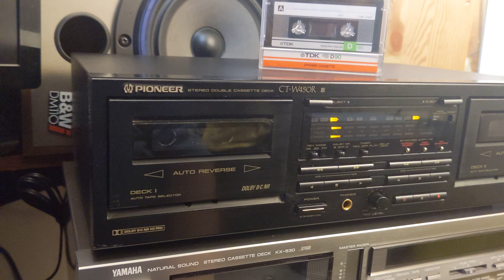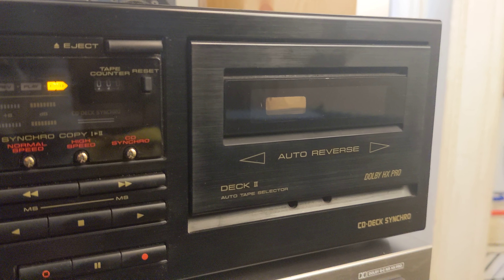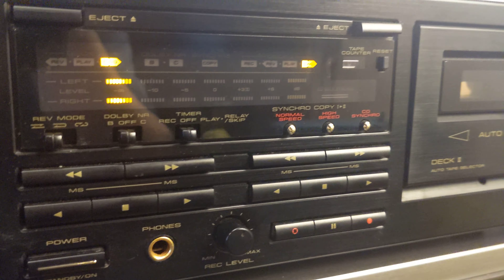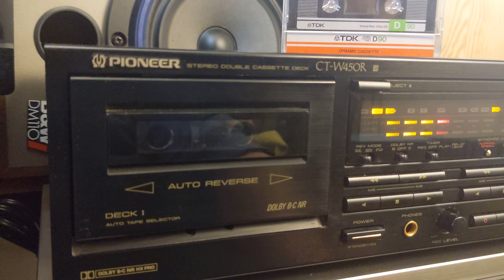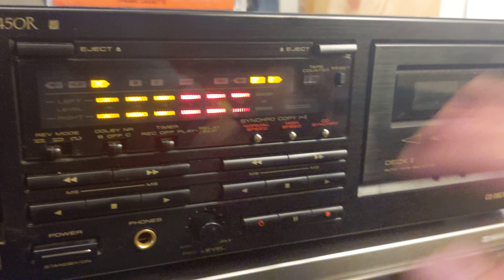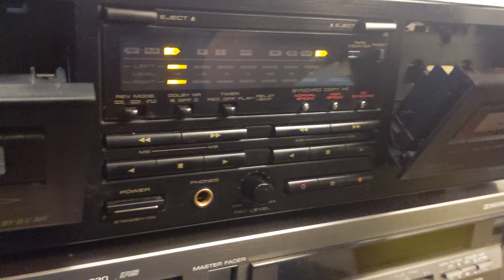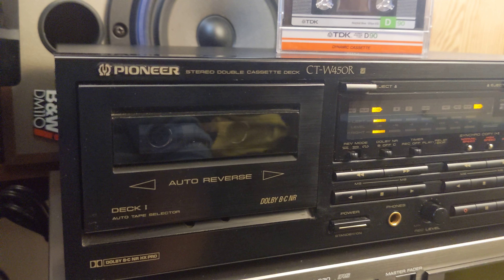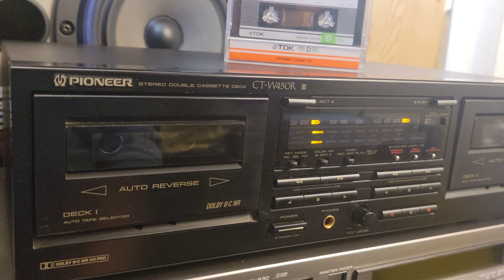Pioneer CT W450R - simple auto reverse cassette deck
Just a short video with Pioneer CT W450R, simple auto reverse cassette deck